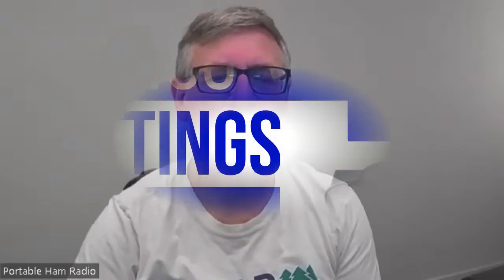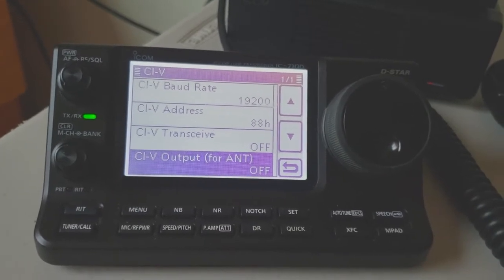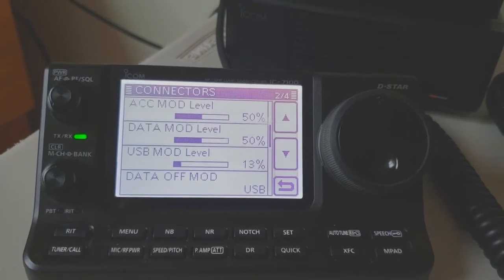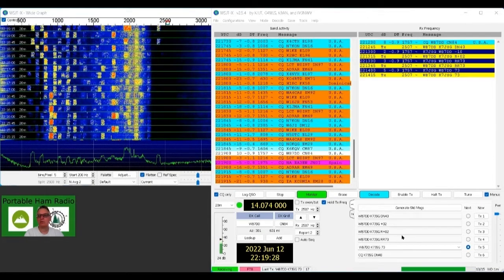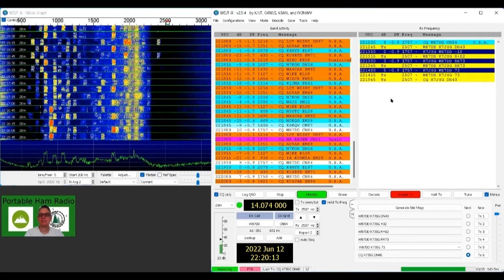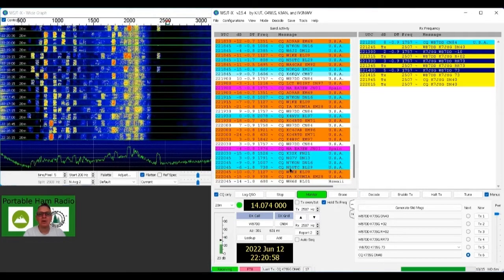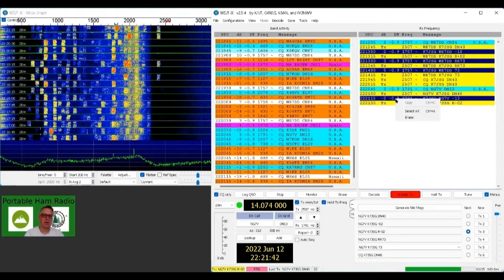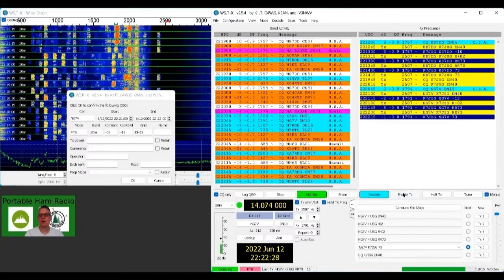How to use ICOM IC-7100 Internal Sound Card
In this video I will show you the correct settings you need on your ICOM IC-7100 to use its internal sound card.

The IC-7100 settings are easy to do but you need to make sure you have the DATA MOD OFF setting correct to make it work.

Once I get done showing you the correct settings then I will use my ICOM IC-7100 with WSJT-X software using FT8 to make some QSOs.

I will give a little advice on where you should be in the band to be heard and avoid other stations interfering with you.

I kept forgetting these settings and I am sure others need a reminder or know what settings they need to use the internal sound card on their ICOM IC-7100 for digital ham radio operations.